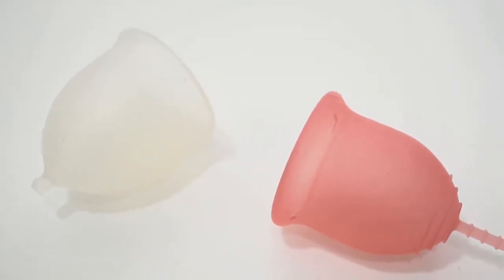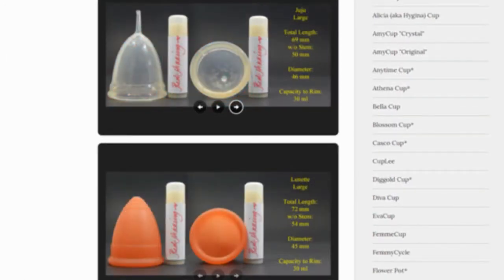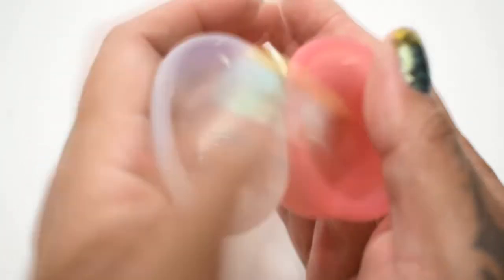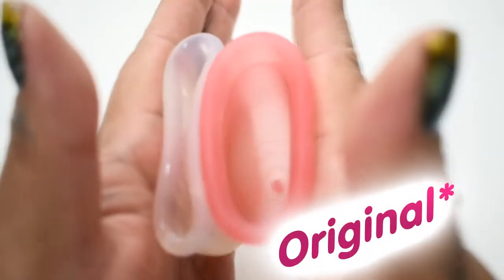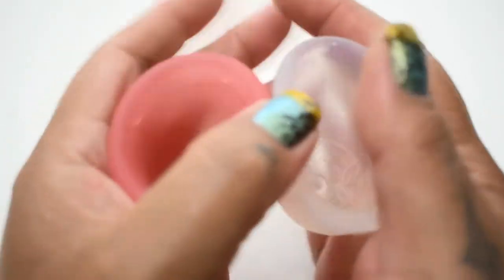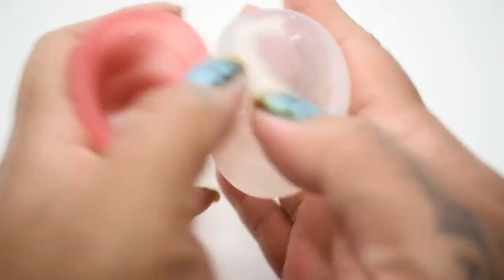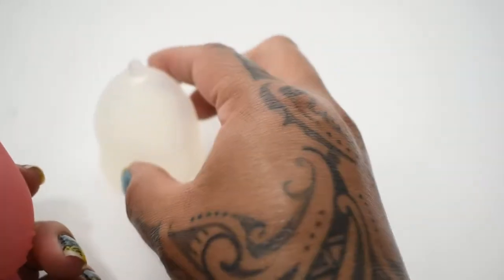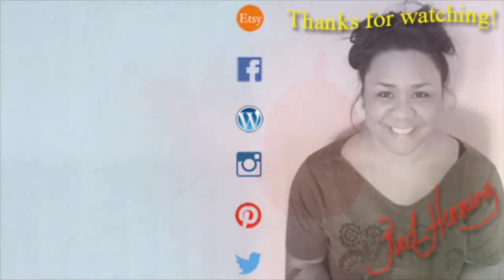MyCup vs Lena Original Lg "Squish" - Menstrual Cups